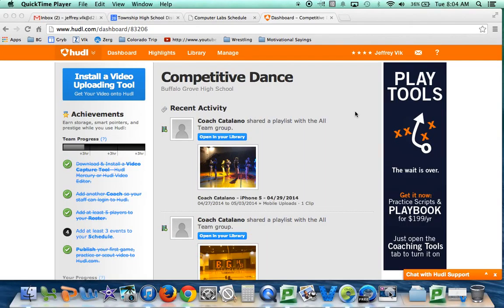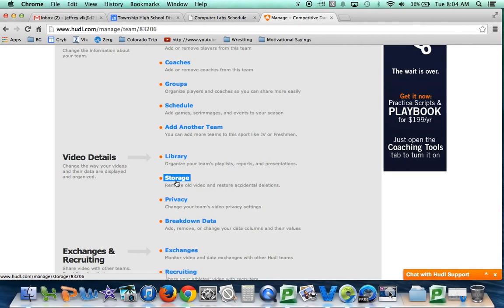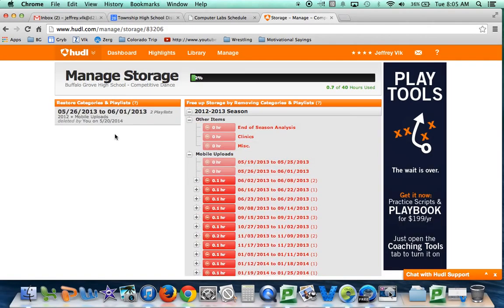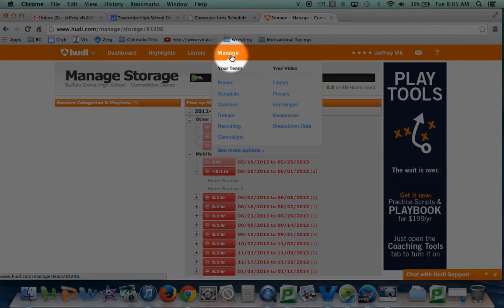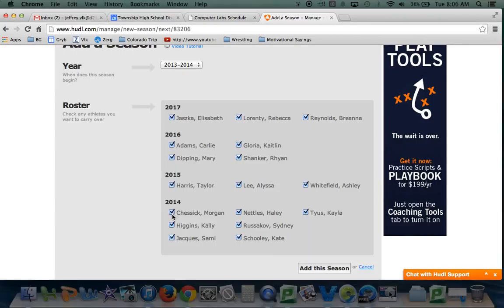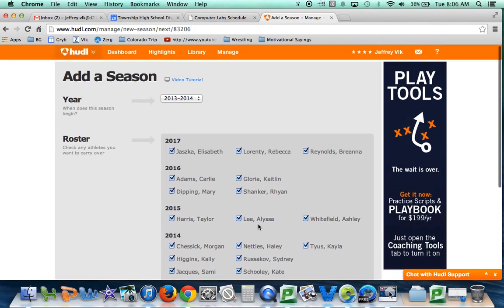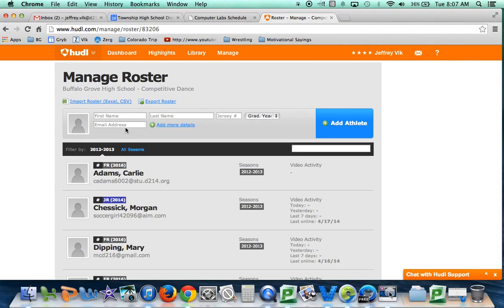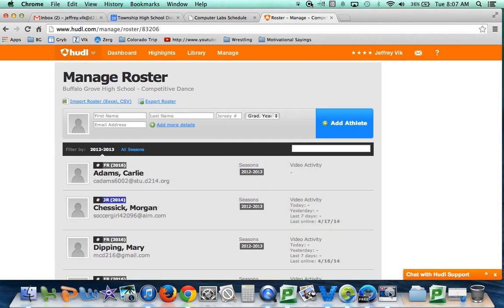Delete Old Video,New Season,New Roster